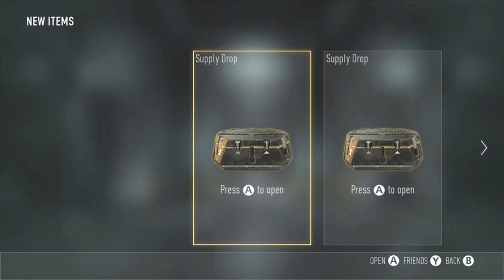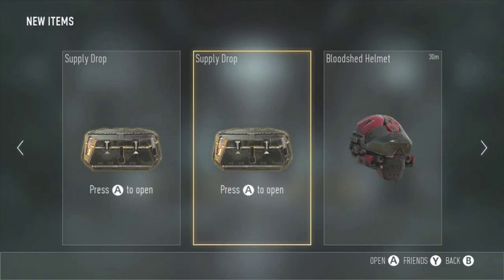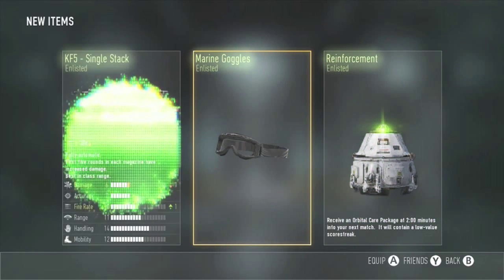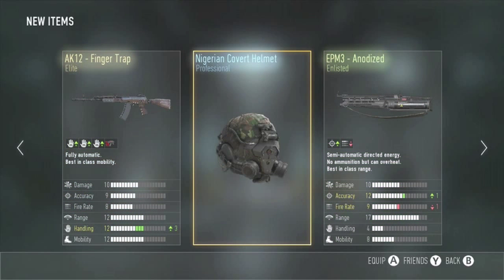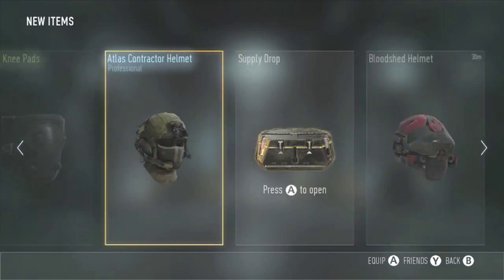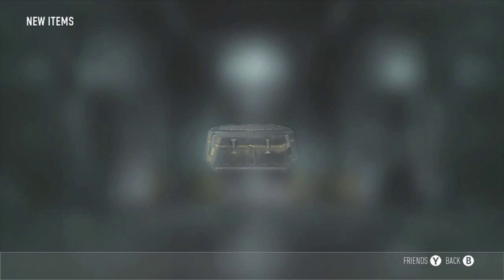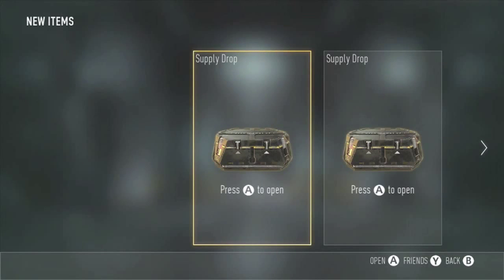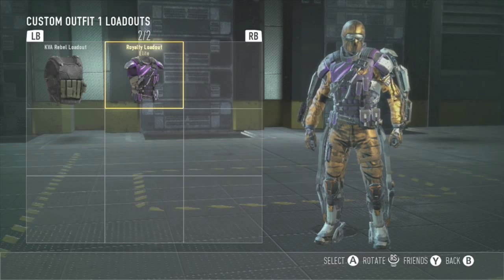20+ Supply Drop Openings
I wanted to make a supply drop opening montage, because I enjoy watching these, and I got some pretty good stuff in some of these supply drops!  Let me know what good stuff you guys have been getting and what stuff you've been dying to get but can't seem to come by.  Have a good one!